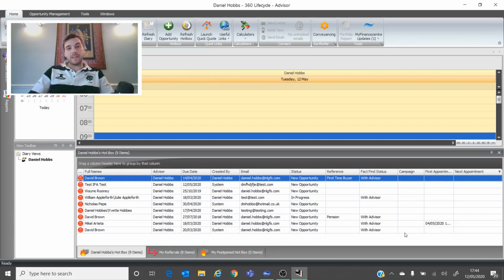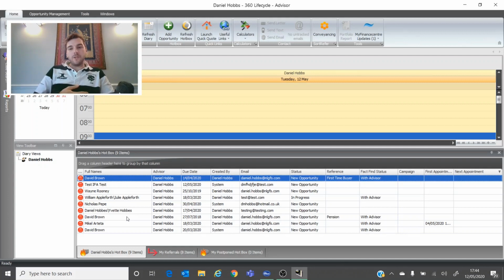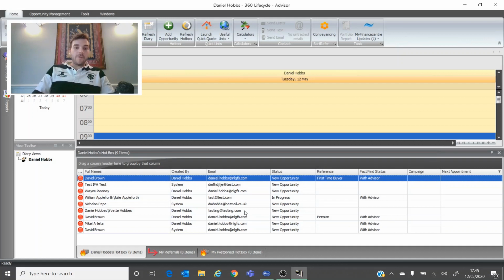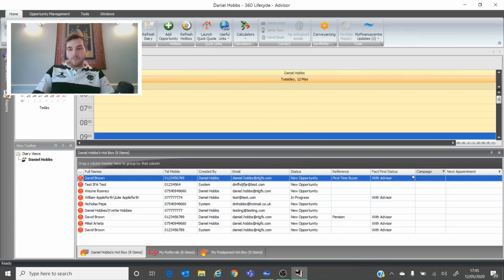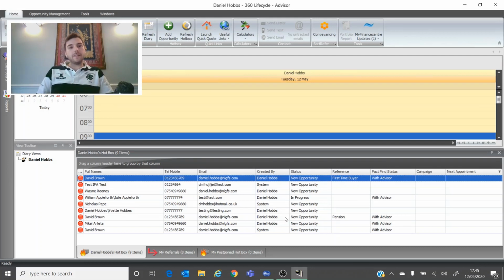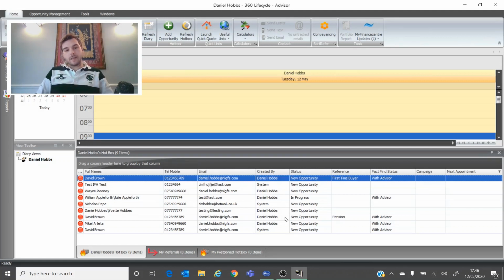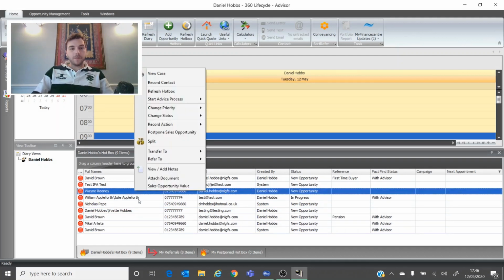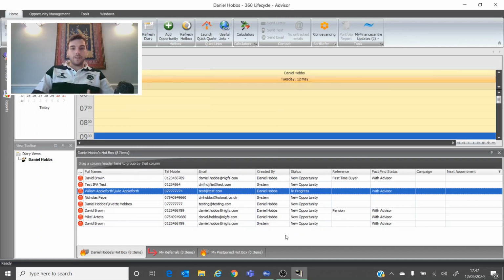360 Tutorials - Using The Hotbox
A quick How to guide in using the Hotbox on 360 Adviser.

This is a really quick an effective way to use this CRM feature and manage your prospects properly!